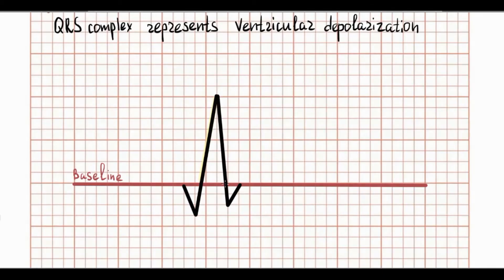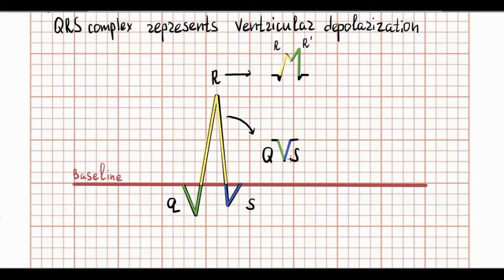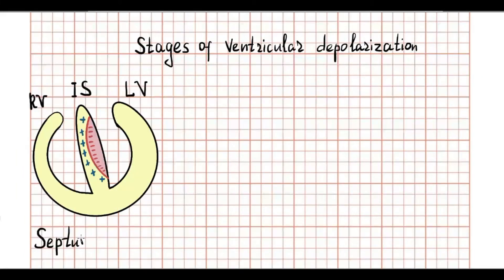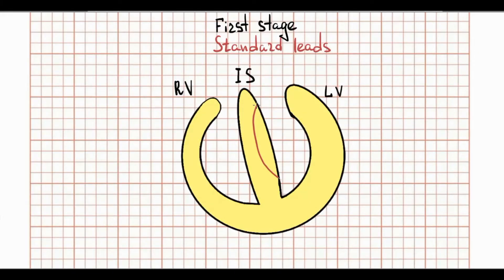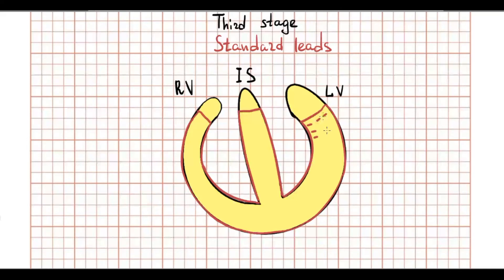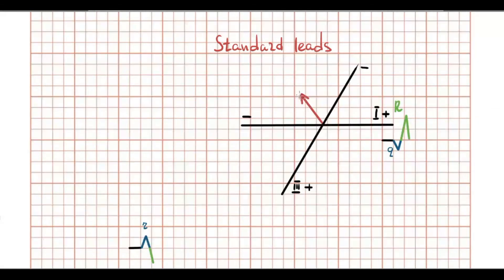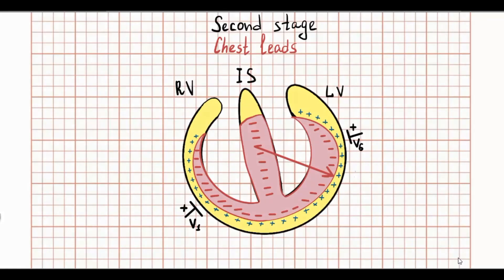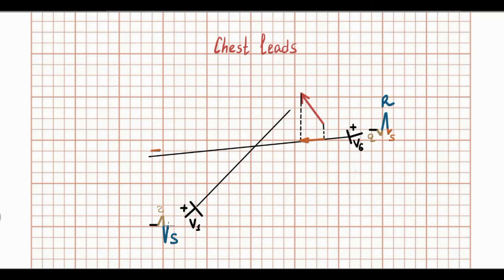Ventricular depolarization. ECG QRS complex formation.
00:00 QRS complex terminology
01:30 General concepts
02:10 First stage of ventricular depolarization
03:42 Second stage of ventricular depolarization
05:10 Third stage of ventricular depolarization
05:50 First stage in chest leads
06:35 Second stage  in chest leads
07:15 Third stage  in chest leads
08:01 Between V1 and V6
09:07 Normal R wave progression

Deaf Kev - Invincible Pt. II (feat. Sendi Hoxha) [NCS10 Release]